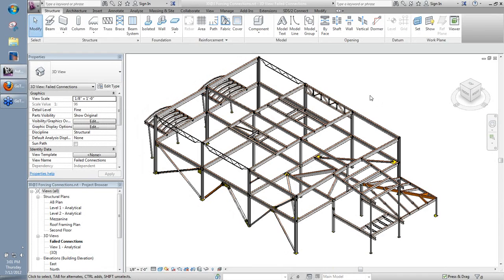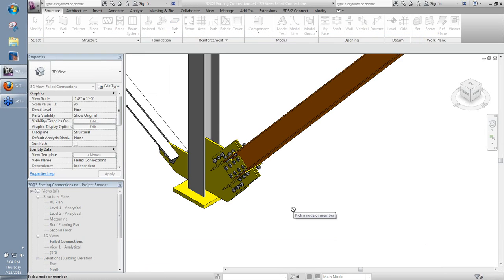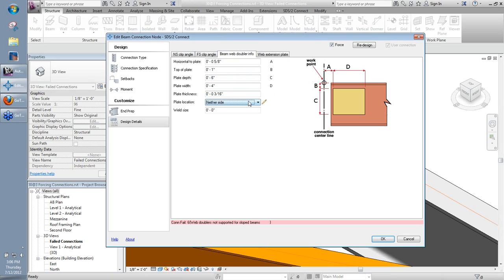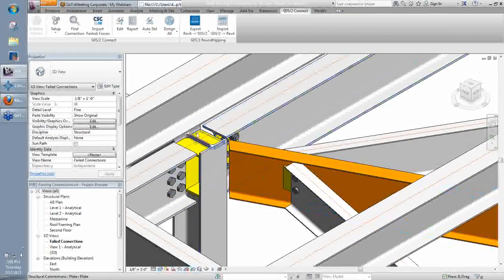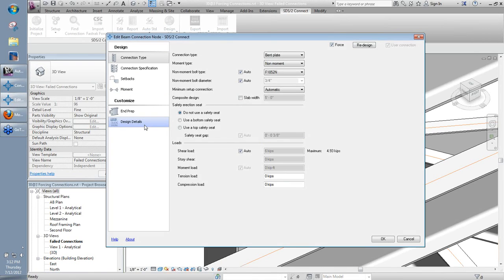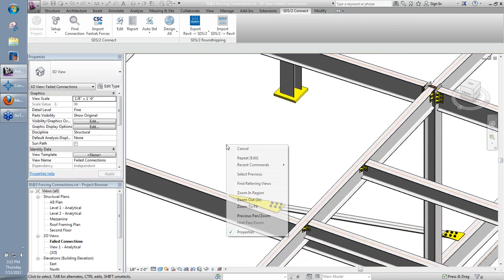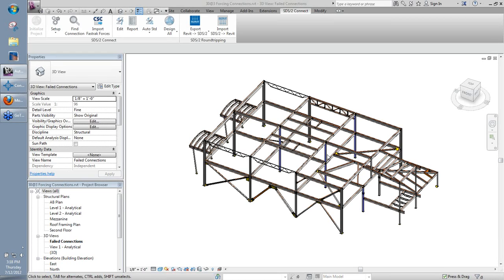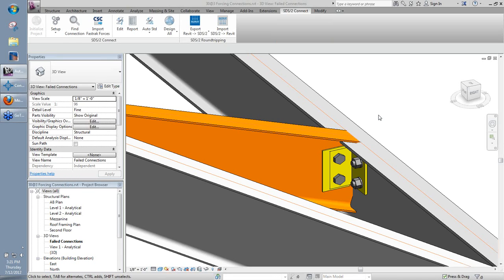30 @ 3 LIVE (Replay): Forcing Connections Using SDS/2 Connect in Revit Structure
SDS/2 Connect now has the ability to force failed connections, which allows users to override connections that are failed and then customize using Design Details. In this episode of 30 @ 3 LIVE, you'll learn how to force connections, as well as the effects and advantages. An in-depth question-and-answer session on all things SDS/2 Connect follows.

Design Data's 30 @ 3 LIVE biweekly series gives attendees the opportunity to: Learn about SDS/2 Connect; Interact with sales, support and other users; View new ways to utilize the software; and Engage your future. Start using SDS/2 Connect today!